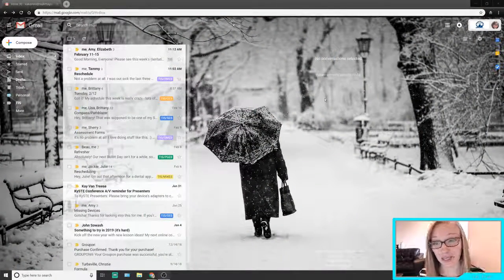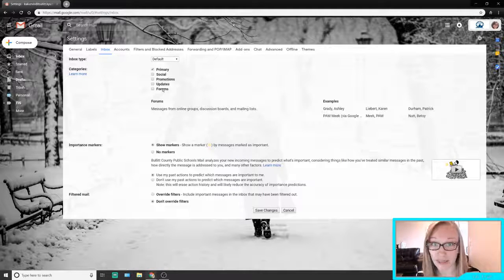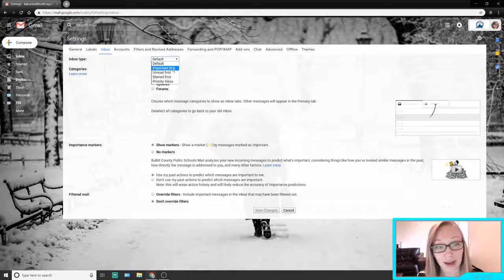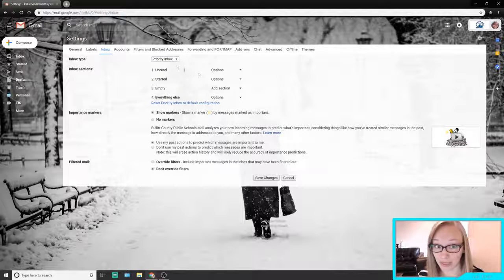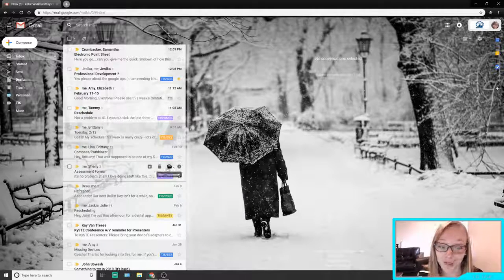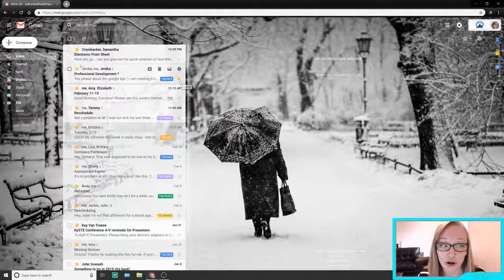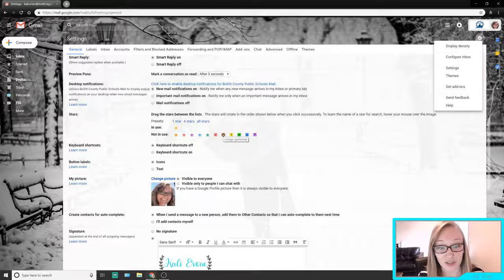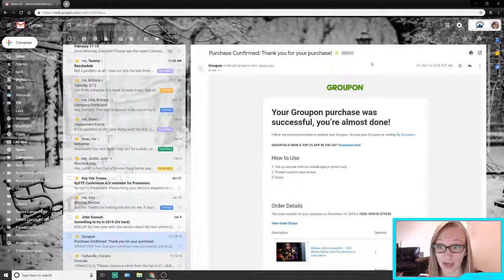Gmail Tip #3: Inbox Configuration and Organization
Gmail Series